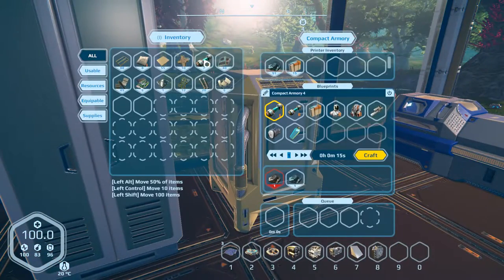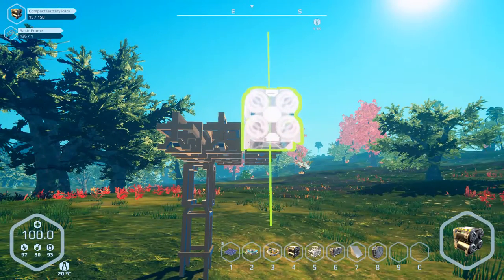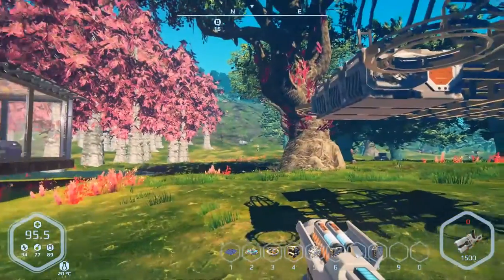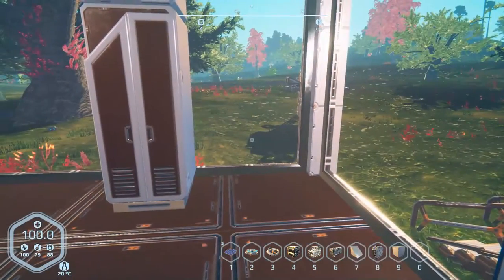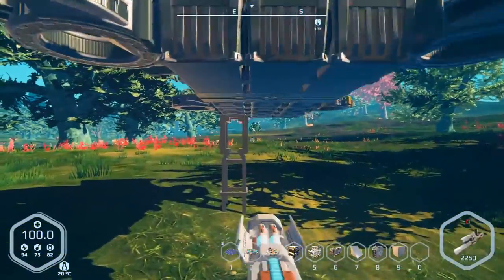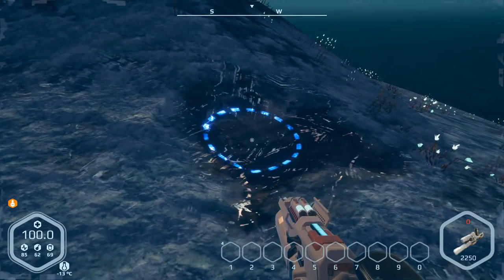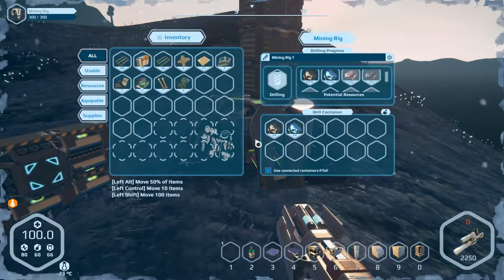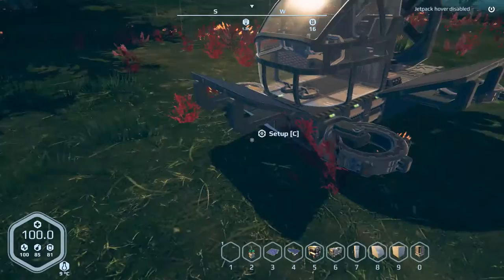Cobalt Run - Planet Nomads 3 - 04